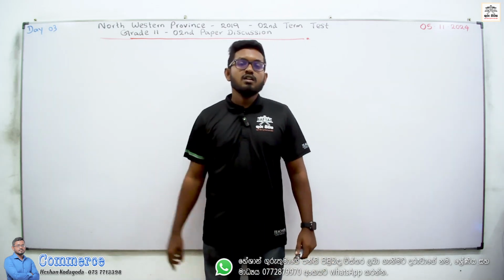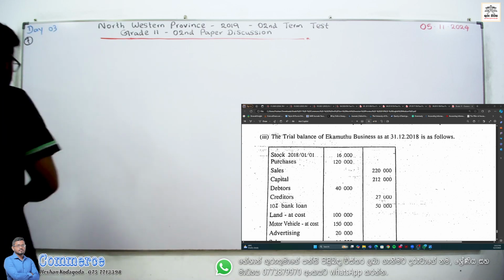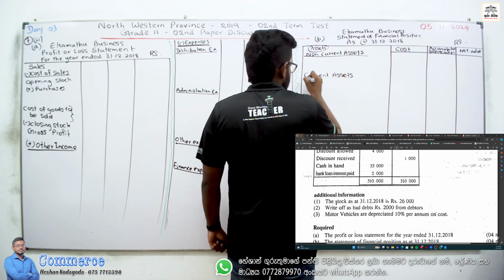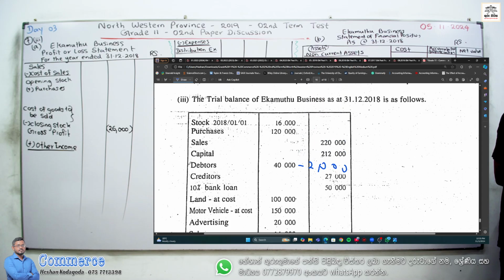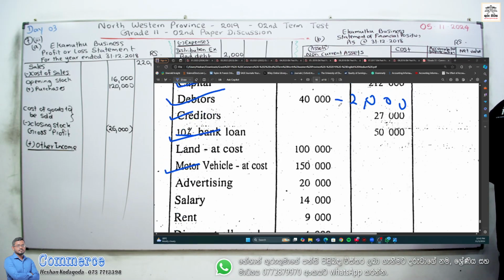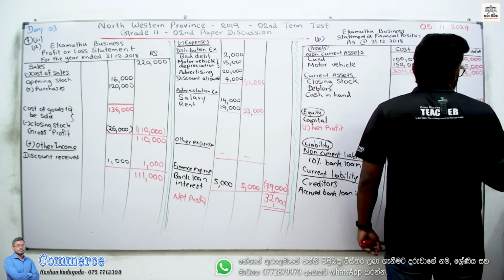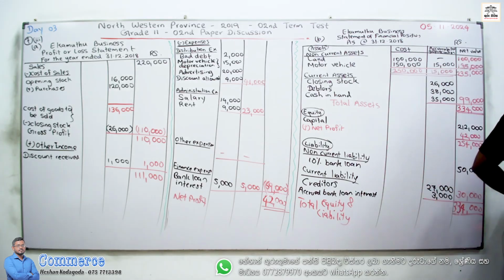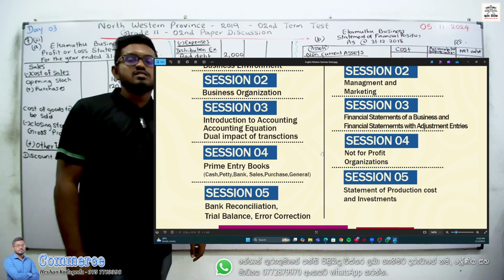Commerce - Grade 11 - 02 Term - North Western Province - 2019 - Part 3 - English Medium - 2024.11.05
02nd Paper Discussion - Question No 07

🔵 හේෂාන් ගුරුතුමා විසින් මෙහෙයවන භෞතික හා මාර්ගගත ව්‍යාපාර හා ගිණුම්කරණ අධ්‍යනය පන්ති පිළිබඳ වැඩි විස්තර සදහා ...

🔵 For more details about the Physical and Online Commerce Classes conducted by Heshan Sir ...